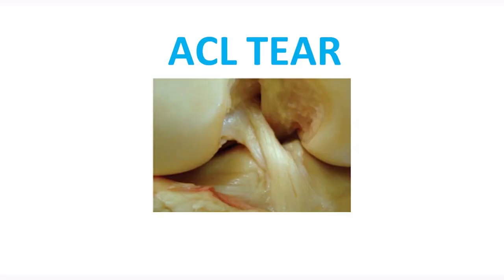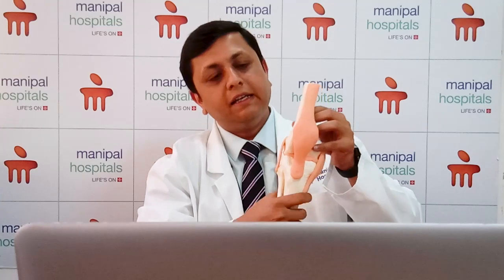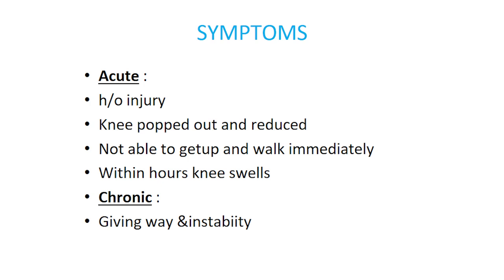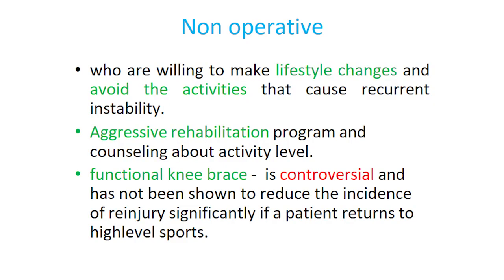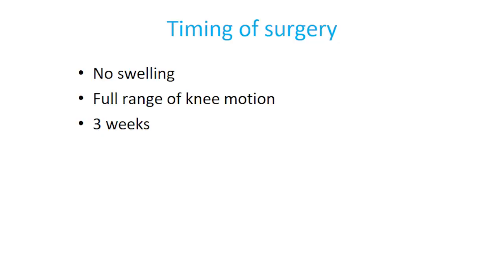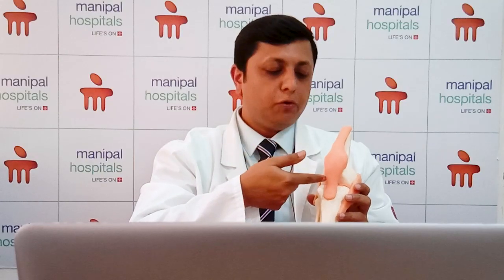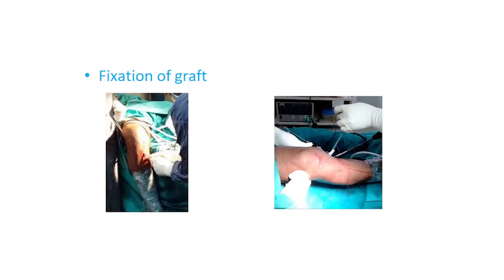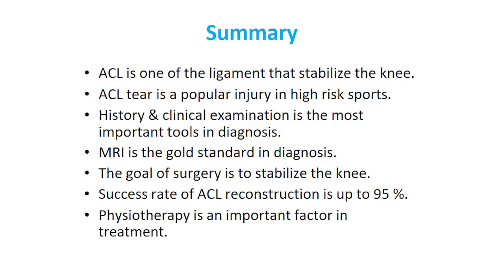Everything you need know about ACL Reconstruction |Dr. Shashikiran R | Manipal Hospital Malleshwaram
Dr. Shashikiran R, Consultant, Orthopaedic Surgery, Manipal Hospitals Malleshwaram, will be sharing everything you need to know about ACL reconstruction, the risks and benefits involved and the complexities of the procedure. Watch the video to know more.